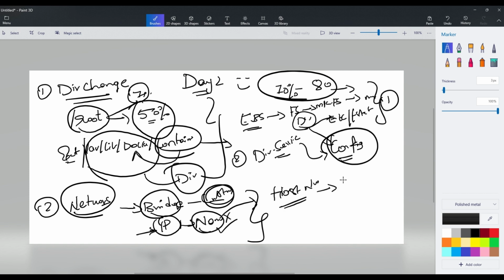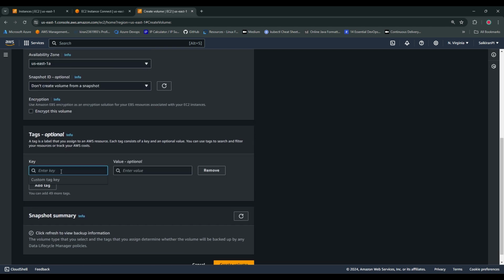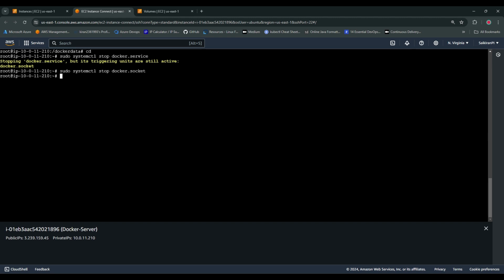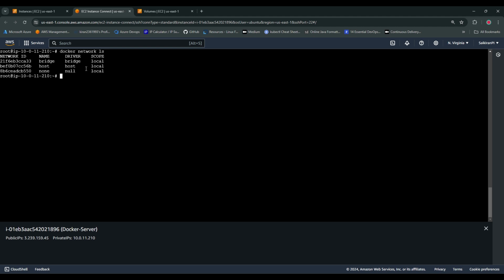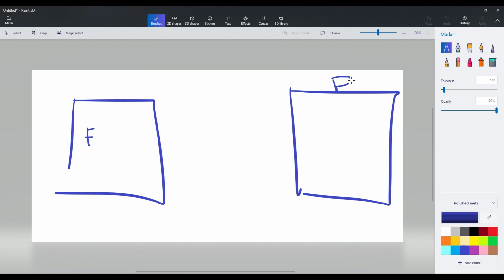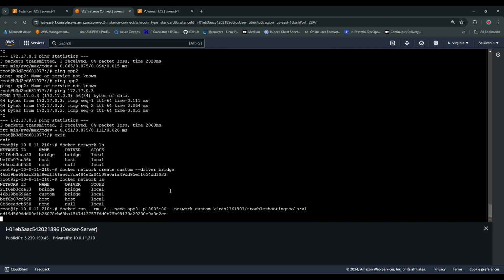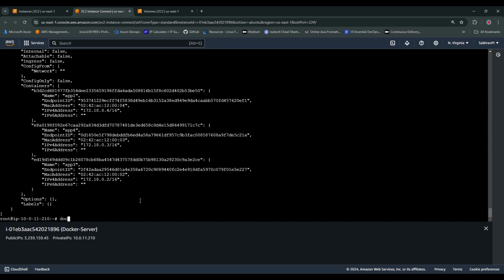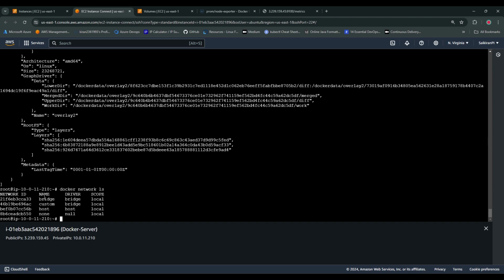Day 02 Docker Dir Change | Custom Network | Host | AWS EBS Volume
In this video, I'll show you why it's important to separate Docker data from the default directory and how to do it. The default Docker directory is /var/lib/docker, and as you download images and generate logs, this directory can fill up quickly. To avoid this, we can move our Docker data to a separate directory.

Timestamps:

00:00 Introduction

06:00 Understanding how / volume is consuming with Docker App data

07:10 Creating  EBS volume for storing docker app data

10:39 Changing the docker service directory file

15:25 creating custom networks